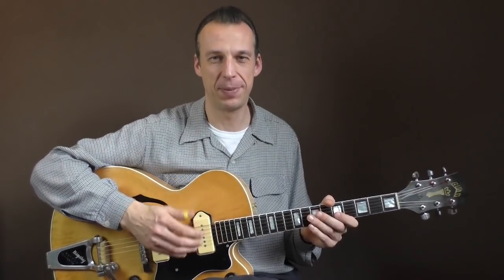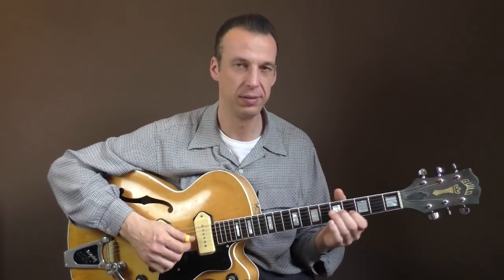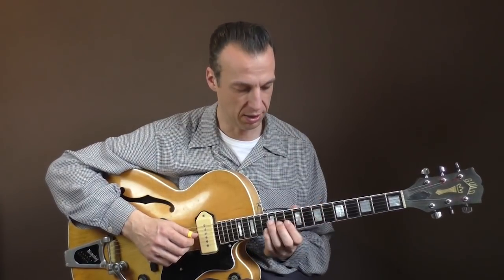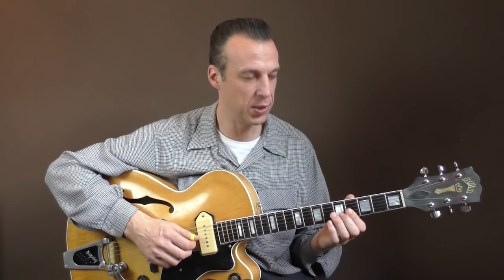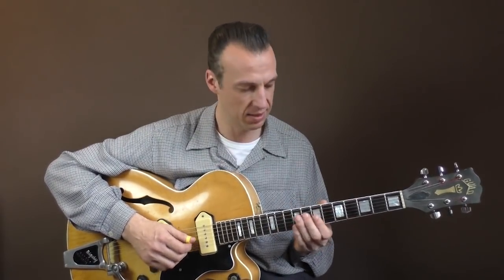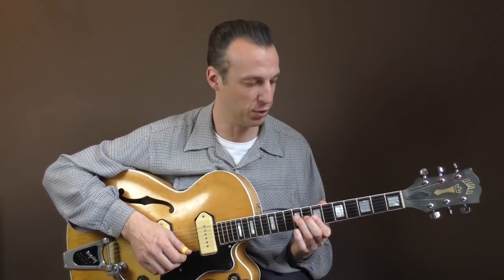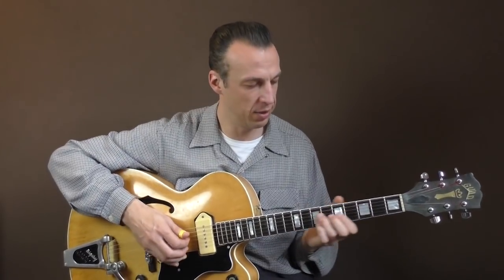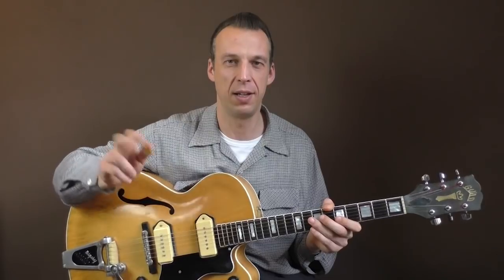Rockabilly Guitar Lesson - Blue Moon Of Kentucky - Scotty Moore Solo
In this lesson I show you how to play the solo from Blue Moon Of Kentucky by Elvis, Scotty and Bill.
For all my Udemy Video Courses and more Rockabilly Guitar Lessons